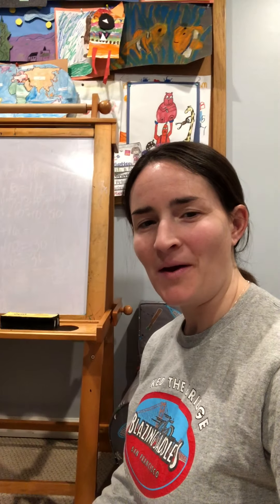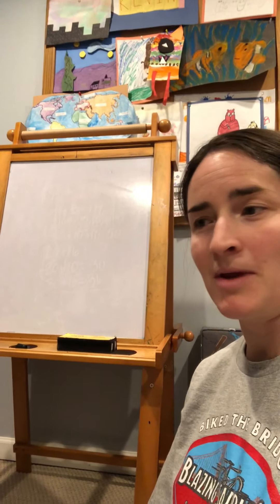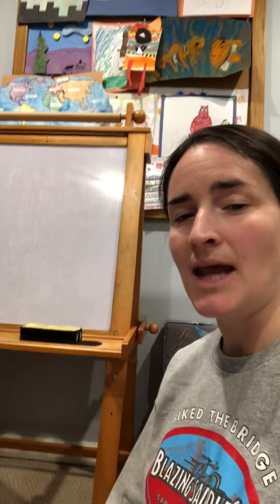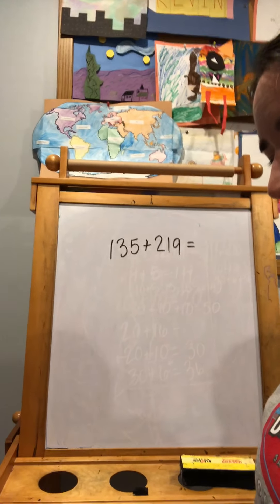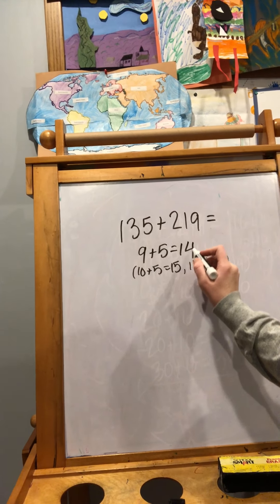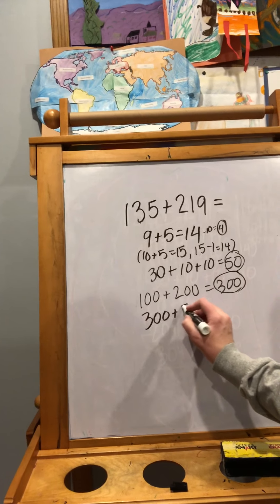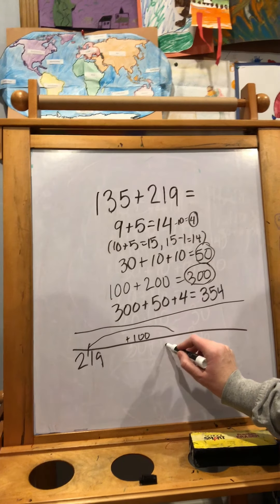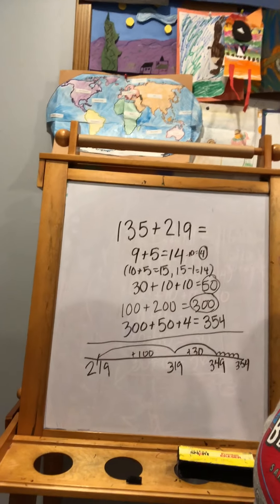3rd Grade Sherry Parrish Triple Digit Addition